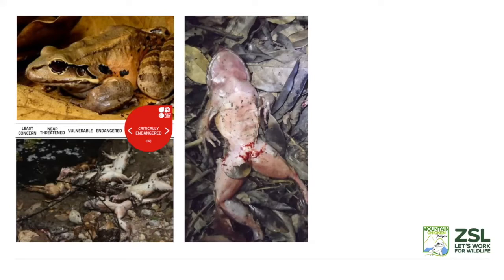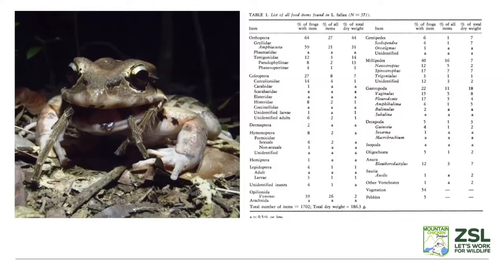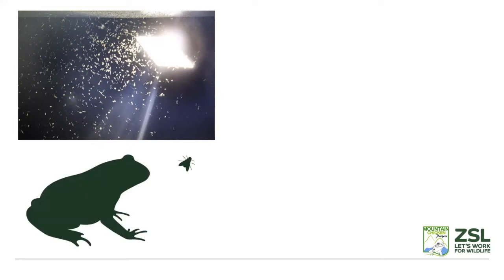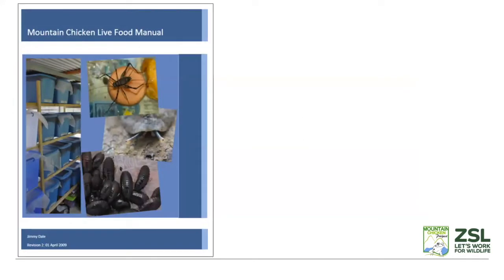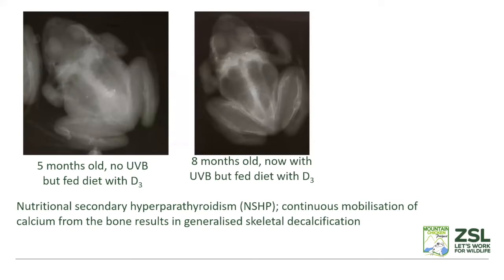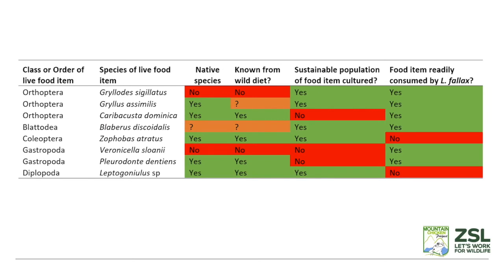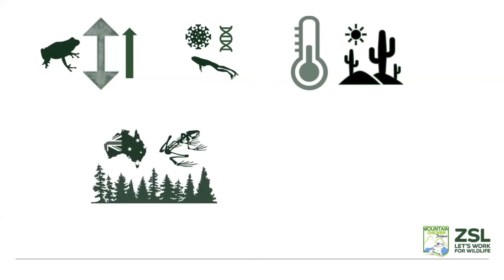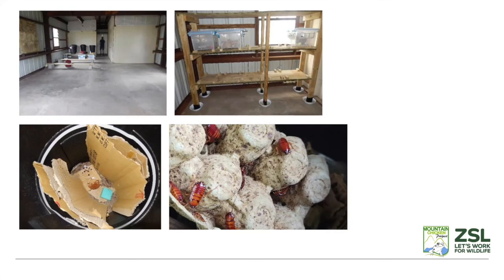Establishing live food colonies using native species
Presented by: Ben Tapley, ZSL- London Zoo